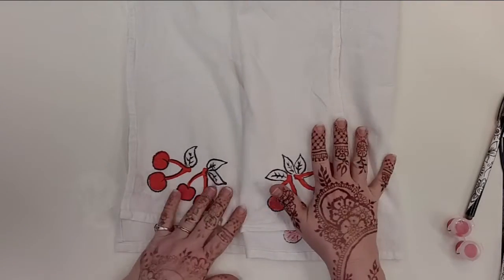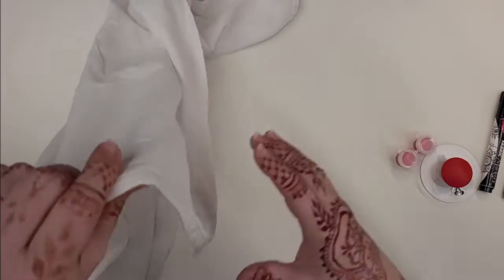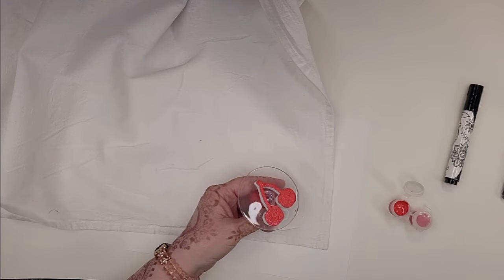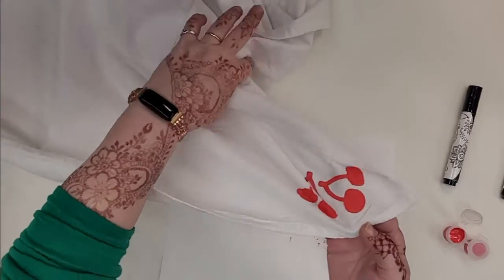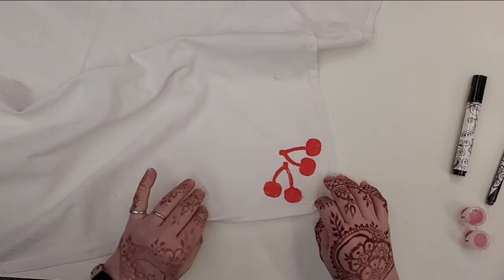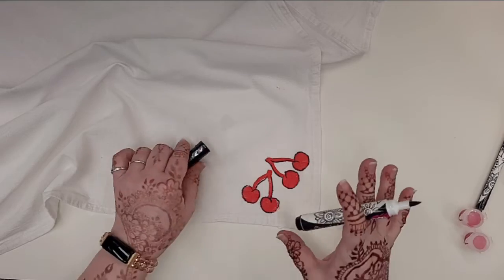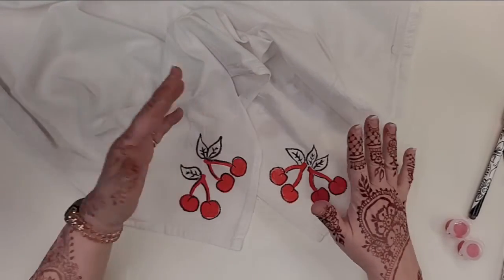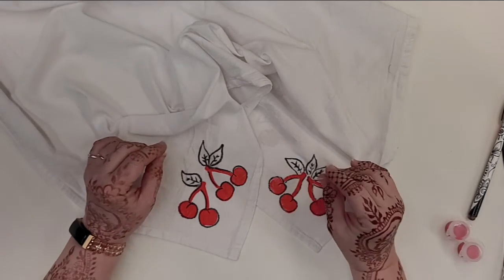Take Home Craft: Hand Painted Tea Towel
Learn to make a hand painted tea towel using the take-home craft kit available from Main Library. The kit can be picked up starting May 15 while supplies last.